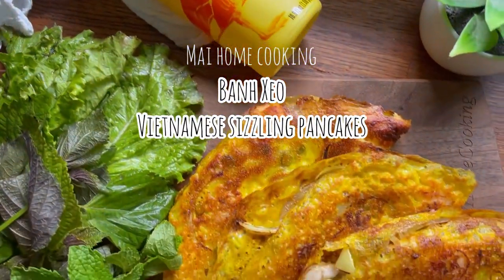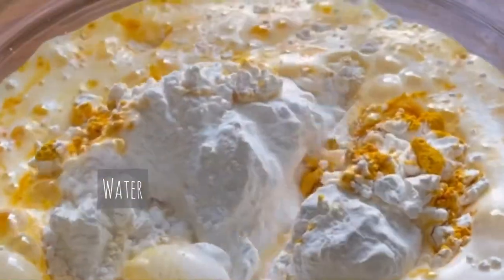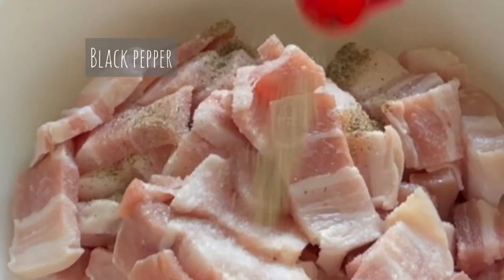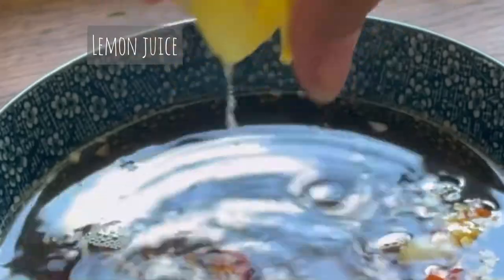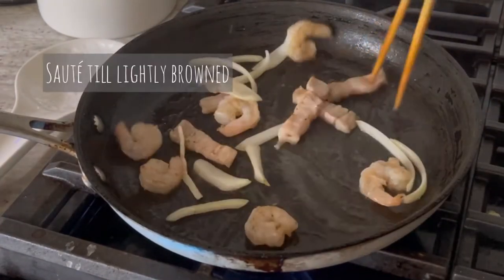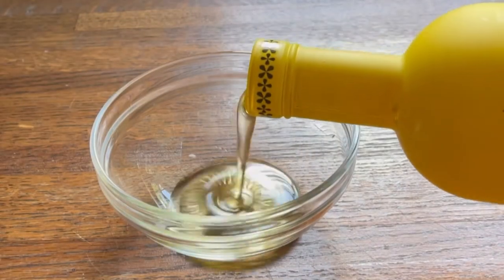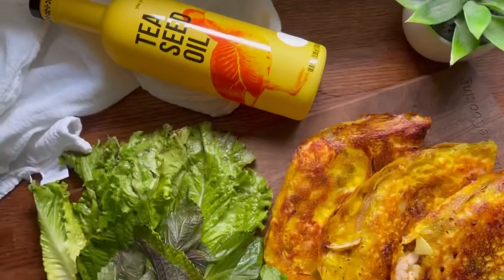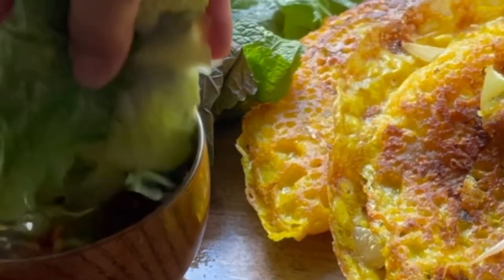How to make Banh Xeo (Vietnamese Sizzling Pancakes)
Finally! Here's my cooking tutorial and recipe for Banh Xeo or Vietnamese Sizzling Pancakes! These savory pancakes are so crispy and packed with shrimp and pork belly. This is a very popular Vietnamese dish and a must try street food in Vietnam.

For this dish, you want it crispy so for my neutral oil I chose to use You You Organic Tea Seed

This oil has a very smoking point of 485 degrees F allowing you to cook the banh xeo to a perfect crisp without burning it. Tea Seed oil is also a healthier oil option! It's cholesterol free, high in antioxidants, rich in nutrients, vitamin E and fatty acids.Check out their page and website to learn more! This oil is perfect for high temp recipes such as frying and sautéing.

Serves about 12 banh xeo (using a 10" skillet)
Ingredients:
12 oz pork belly
1 lb peeled and deveined shrimps
1 tsp salt
1/2 tsp black pepper
2 tsp fish sauce
1 white/yellow onion
1 lb bean sprouts
neutral oil  or You You tea seed oil for cooking

Batter:
14 oz or 3.5 cups of rice flour
1 tbsp turmeric powder
1 tbsp cornstarch
1 tsp salt
1 cup beer
2.5 cups water
1 bunch of green onions thinly sliced

Nuoc cham (dipping sauce)
1/2 cup fish sauce
1/2 cup sugar
1 cup hot/boiled water
1 tbsp minced garlic
1-2 fresh chilies (optional)
1 tsp lemon/lime juice

Serve with fresh lettuce and herbs

Instructions:
1. Prepare your batter at least one hour before cooking by mixing all the batter ingredients together. Whisk until smooth and set aside.
2. Prepare your proteins: thinly slice your pork belly and make sure your shrimps are peeled and deveined.
3. In separate bowls marinate the pork and shrimps with 1/2 tsp salt, 1/4 tsp black pepper and 1 tsp fish sauce each.
4. Slice your white or yellow onion into 1/2" thickness
5. Prepare the nuoc cham or the dipping sauce by mixing together all the ingredients. Any extra sauce can be stored in the fridge for 1-2 weeks.
6. Heat about 1-2 tbsp of You You Tea Seed Oil or other neutral oil in a skillet on medium high heat.
7. Add in some sliced onions, pork belly and shrimps then cook until lightly browned.
8. Before pouring in the batter, give it a good mix first. Then pour enough batter to cover the pan. I use about one ladle for a 10" skillet.
9. Once you pour in the batter, lift up the skillet and using a circular motion swirl the batter around to evenly spread it.
10. Add some bean sprouts and cover with a lid. Turn the heat down to medium and let it cook for 2 minutes.
11. Next, remove the lid and increase heat back up to medium high.
12. Pour some You You Tea Seed Oil or other neutral oil in a bowl and using a brush baste the edges of the pancake with the oil.
13. Cook until the edges get crispy and lift from the pan. This takes about 4 minutes for me.
14. Fold the pancake in half then plate and serve with fresh lettuce, herbs and nuoc cham.